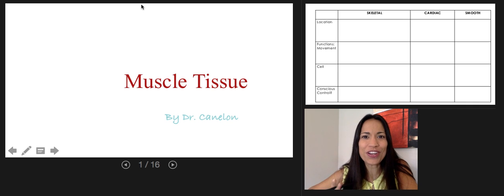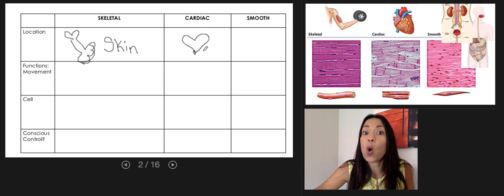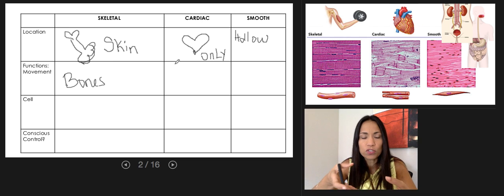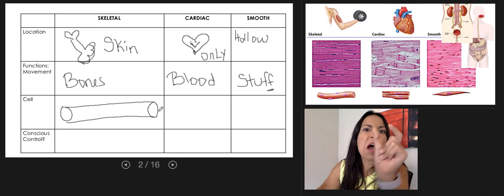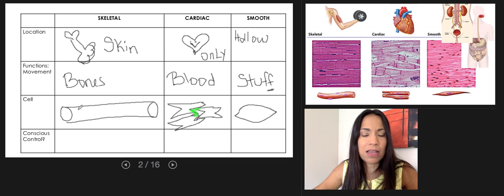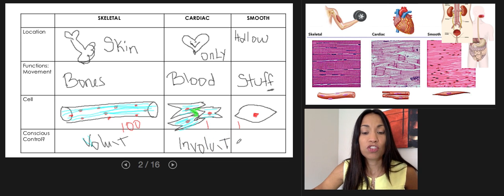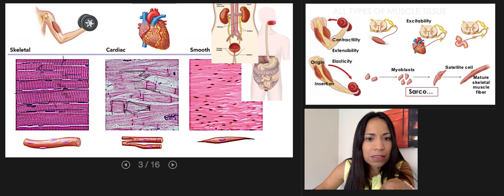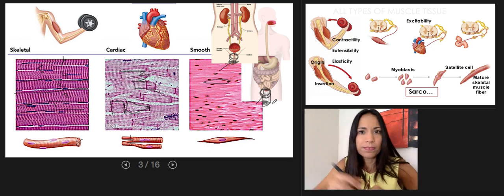1.Types of Muscle Tissue